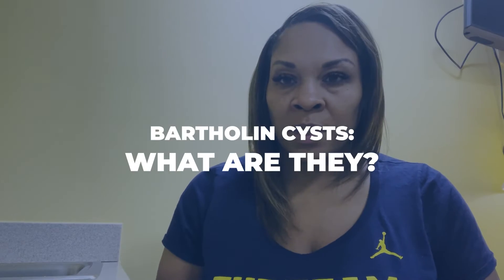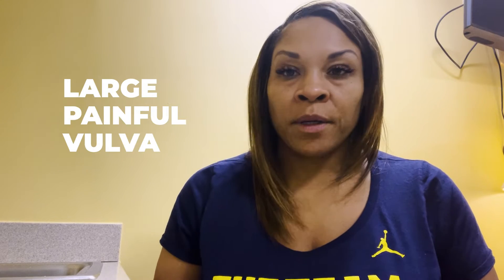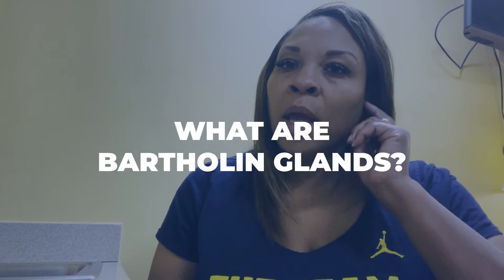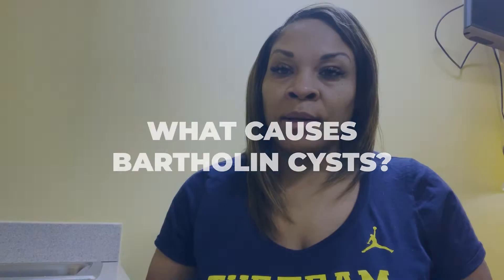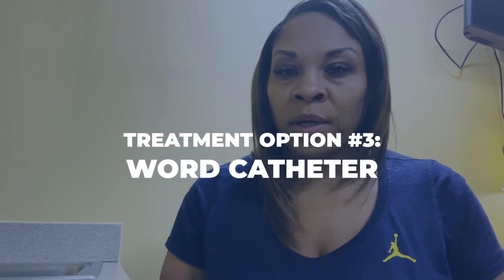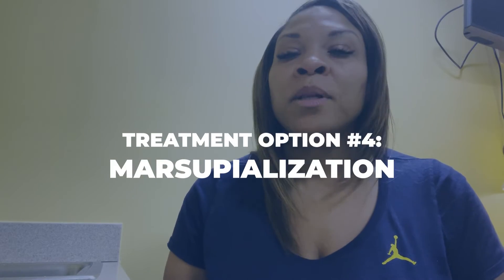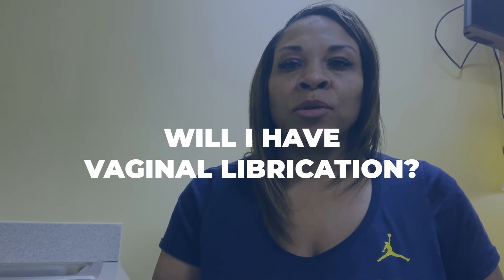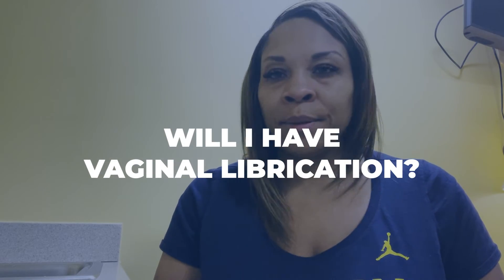Bartholin's Cysts Causes and Treatment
Tune in to learn about Bartholin's Cysts, their causes, and treatment options  from OBGYN and mother of eight, Dr. Rush.

Timestamps:
0:18 What are Bartholin Cysts
0:44 What are Bartholin Glands?
0:54 What causes Bartholin Cysts?
2:07 Treatment #1: IND
3:49 Treatment #2: Sitz Bath
4:14 Treatment #3: Word Catheter
5:14 Treatment #4: Marsupialization
6:34 Will I have vaginal lubrication?
7:30 When should you see your doctor?